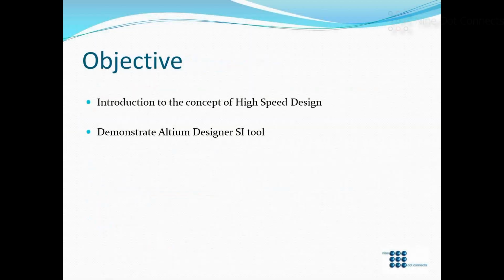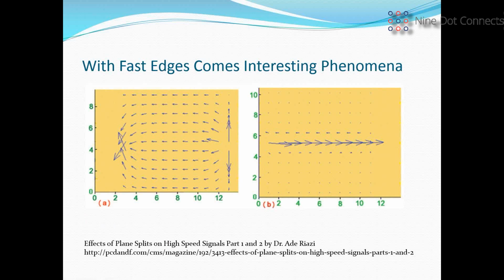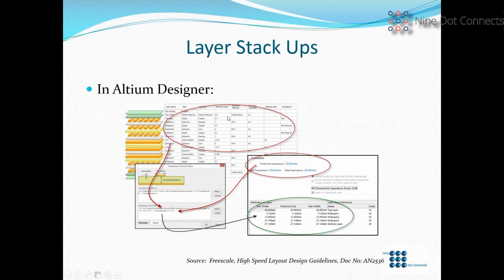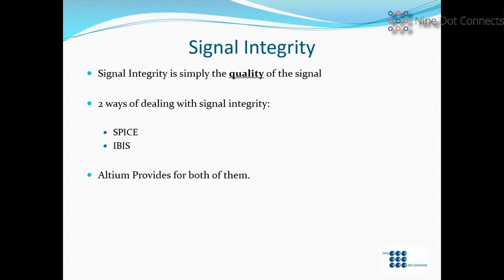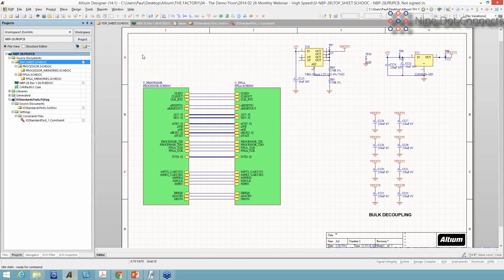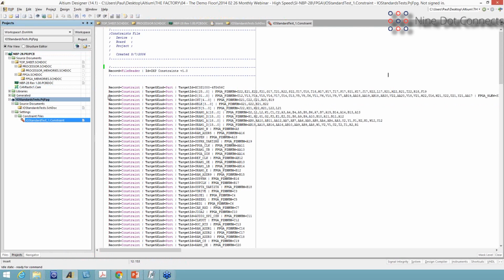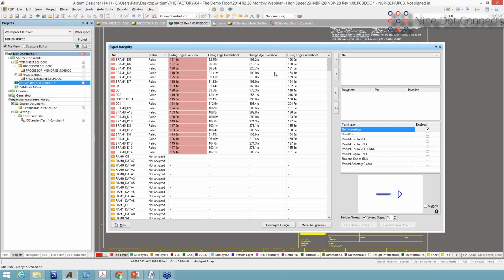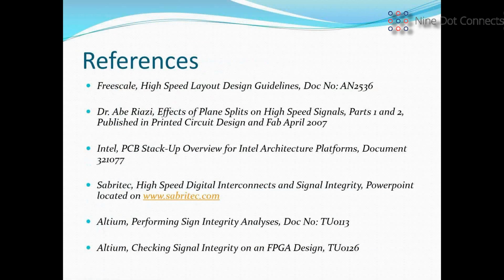Altium High Speed Design (including SI)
High Speed Design (includes Signal Integrity analysis)

The term "High Speed" design a popular term in the EDA industry, used by many EDA companies to express the idea that their tool has functionality that makes it better at producing electrically stable designs.  However like analog design, high speed design is part art form and part science.  Though Altium Designer provides functionality to assist in high speed design, it still requires an understanding in order to properly apply those capabilities.
Altium Designer provides core capabilities to assist in analyzing, constraining, and routing high speed interconnects.  In this webinar, we will explore:

o  The Layer Stack Manager, as it relates to proper stack up for design
o  Noise and how to mitigate it through proper layer stack up
o  The Signal Integrity tools that Altium provides, including cross talk and reflections
o  The Signal Integrity rules and how they relate to Signal Integrity capabilities